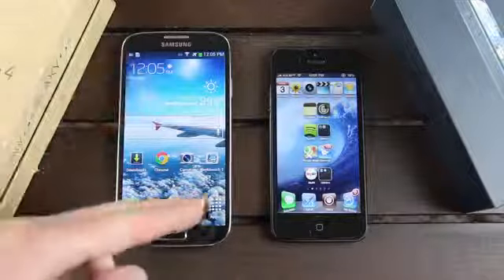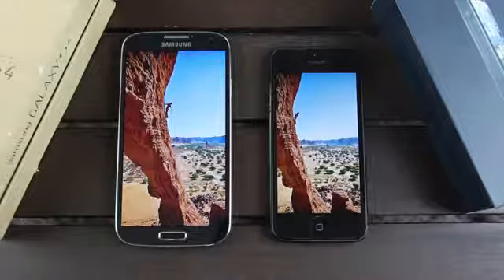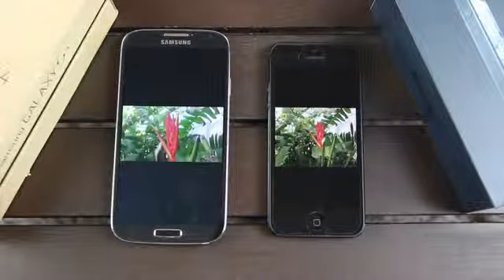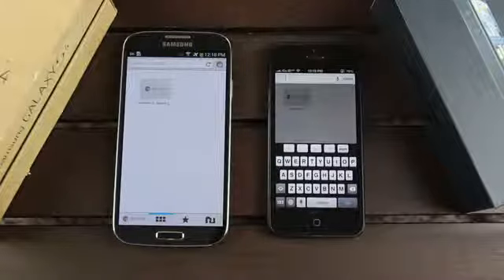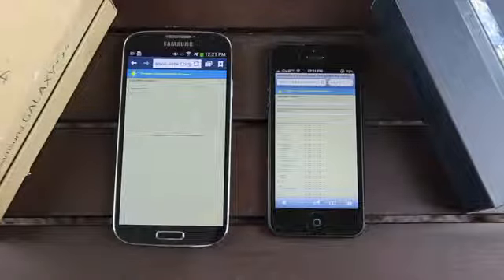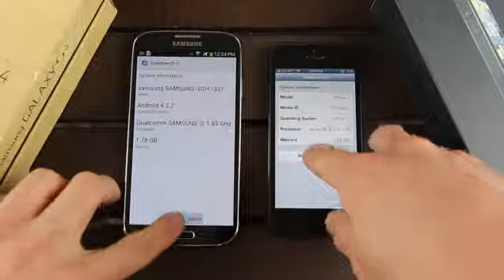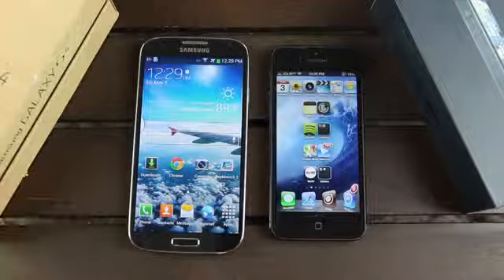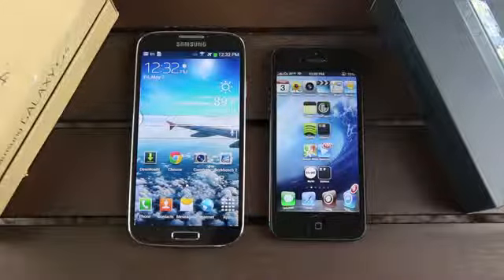Samsung Galaxy S4 vs iPhone 5: in-depth Review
Galaxy S4 versus iPhone 5: an in-depth Review! Which is better, Apple&#39;s iPhone 5 or Samsung&#39;s new Galaxy S4 flagship smartphone? Find o...